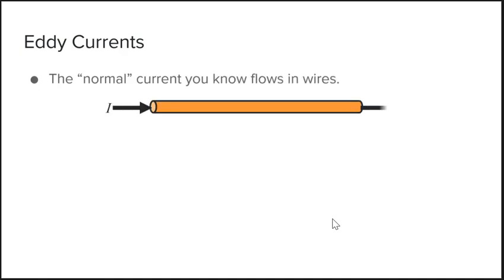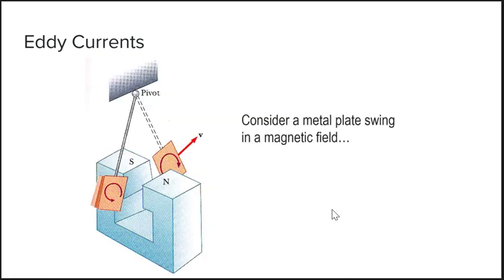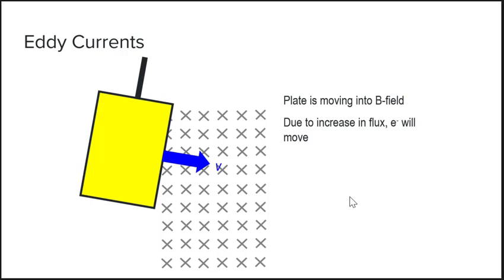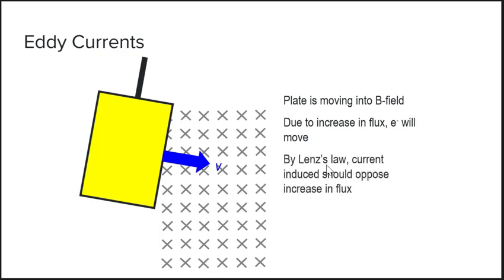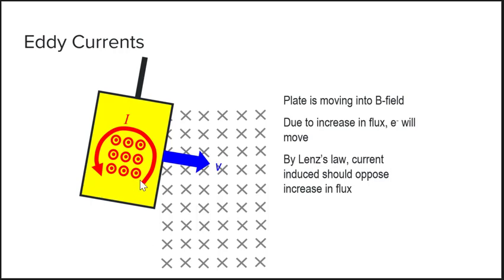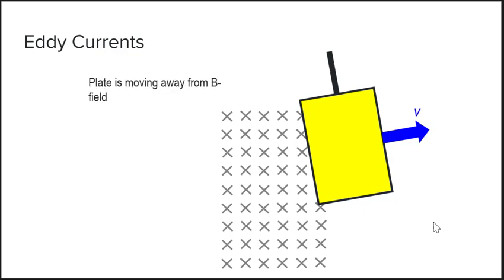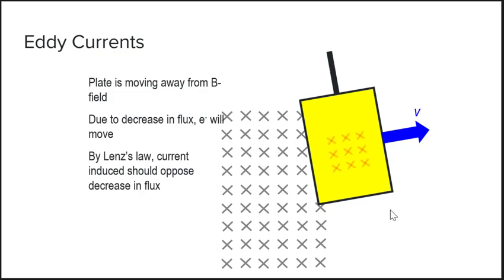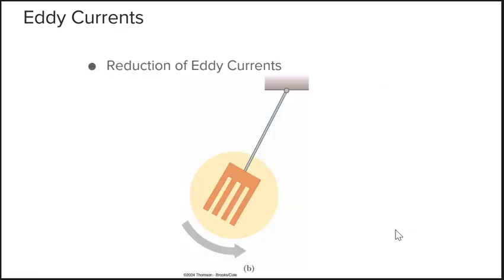EMI Eddy Currents